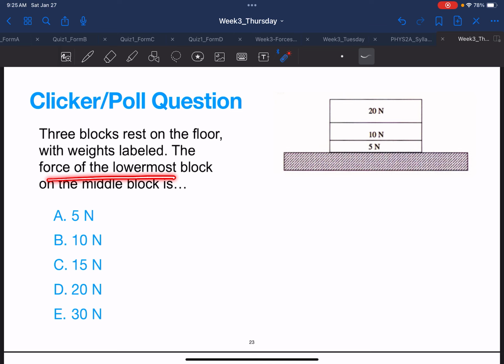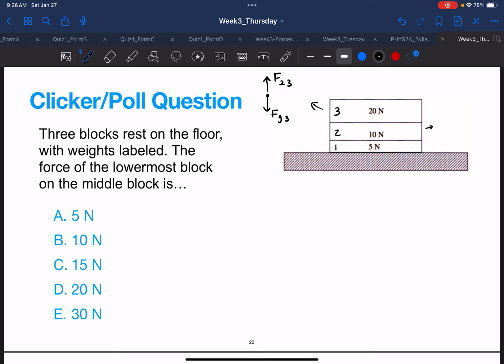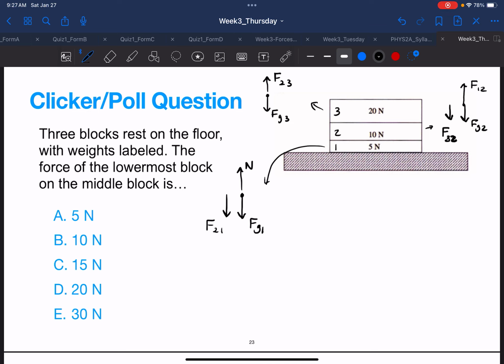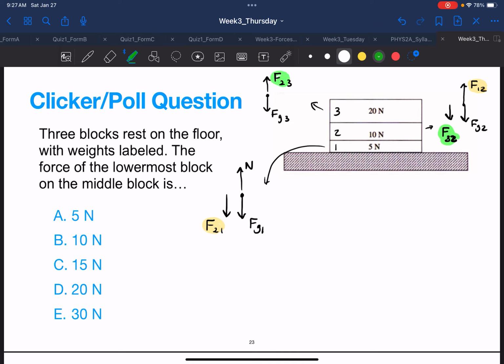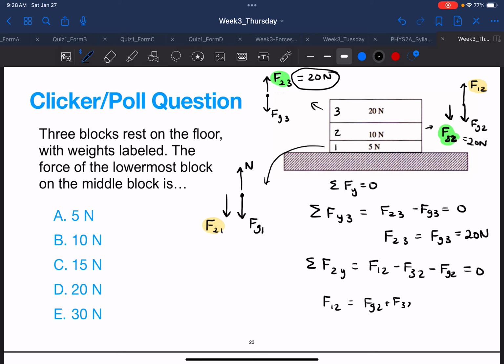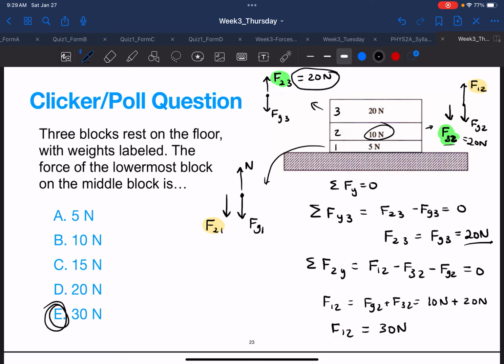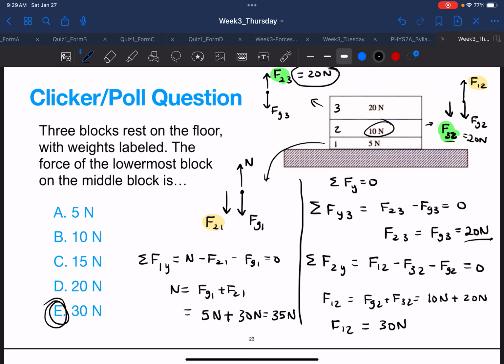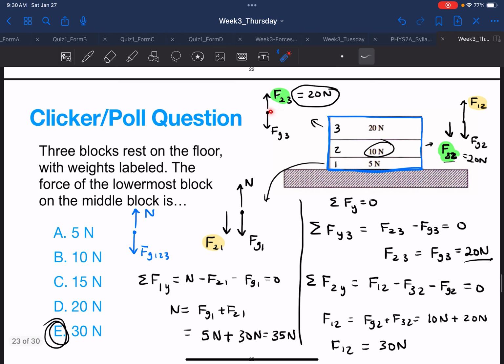Week3_Thursday_Slide23